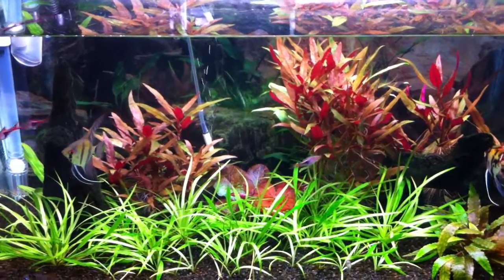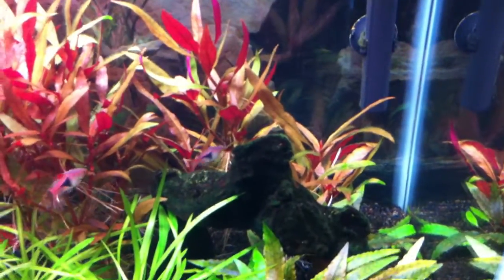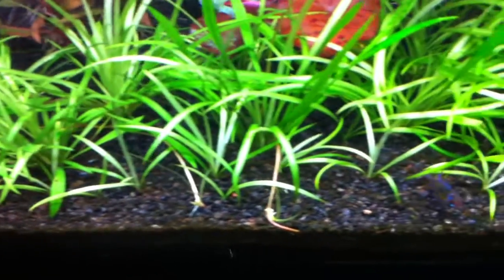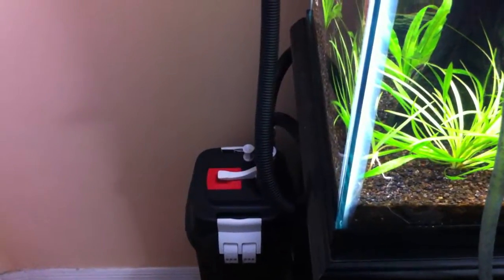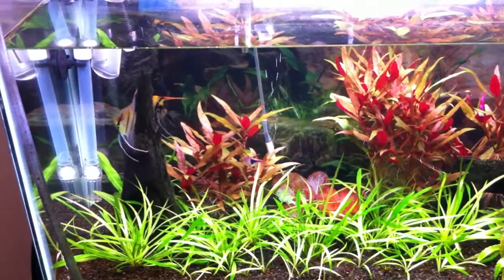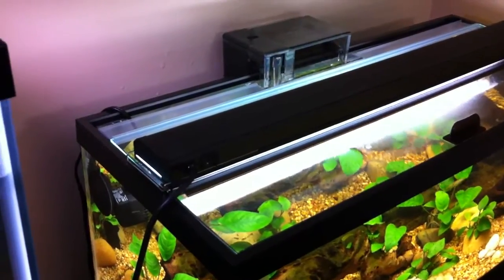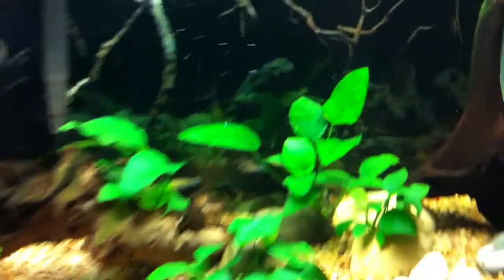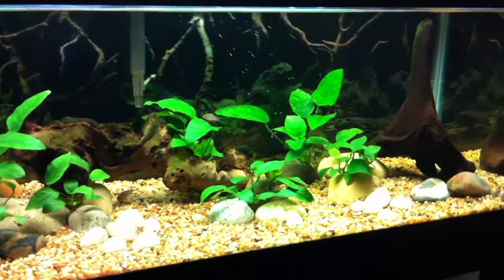29 Gallon and 20 Gallon Long updates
Doing my water changes on Sunday like I normally do, just wanted to take some time to show you the tanks. Im getting ready to do my first big trimming of the reineckii and chain sword in the 29- both are growing super fast. Overall though the 29 is looking pretty solid. The 20 Long still needs some work. The stocking of fish still isn't complete and battling some green spot algae on a few anubias. Cut back my lighting so hopefully that helps.